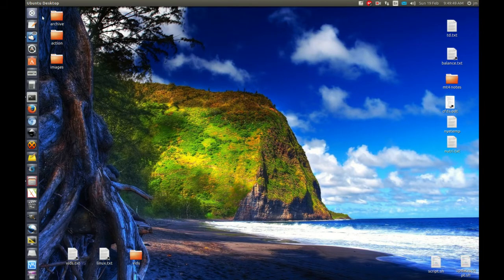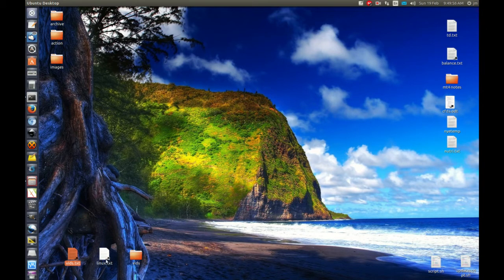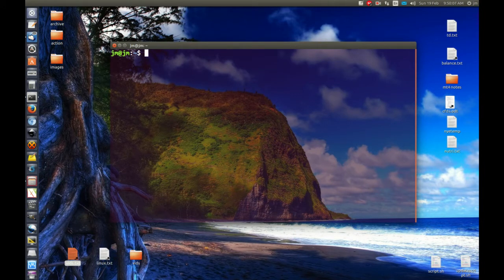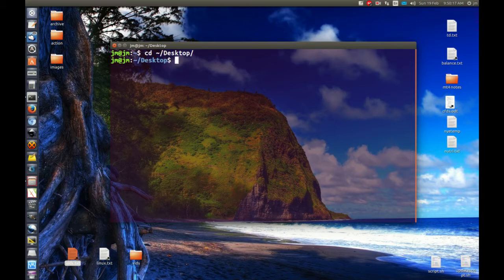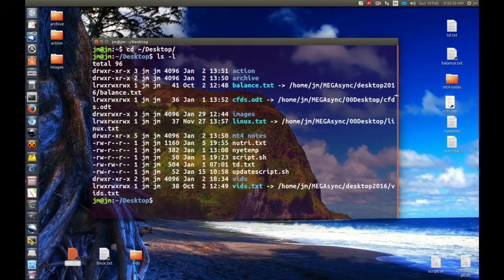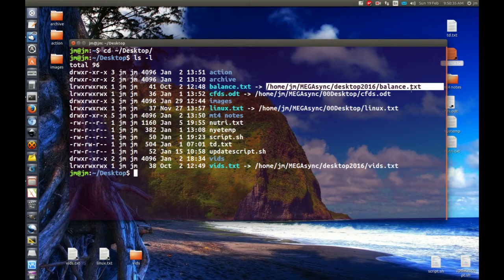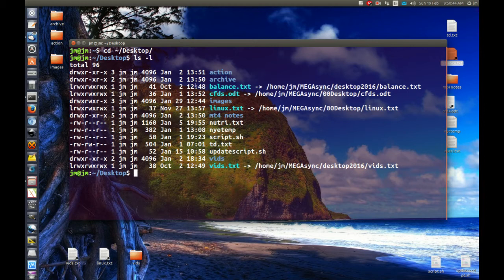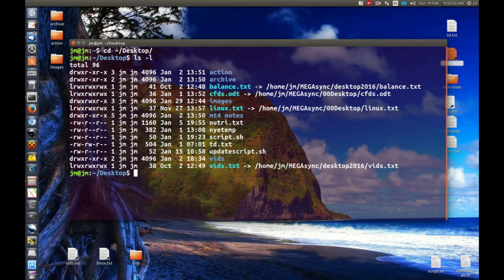See where Symbolic links originate from [Linux Terminal]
because you set them up so long ago!